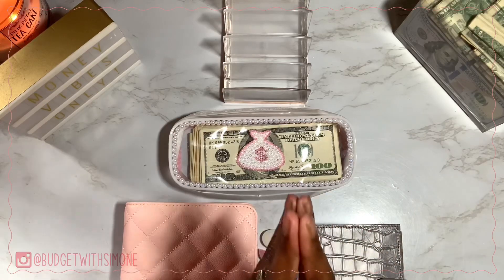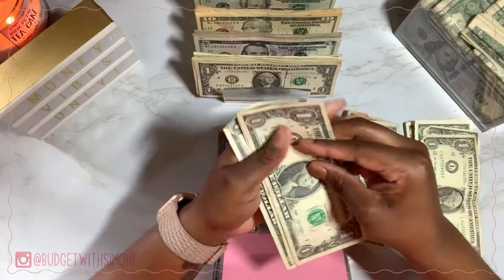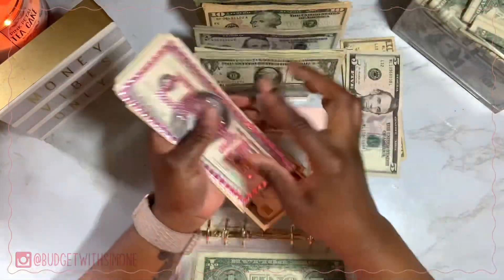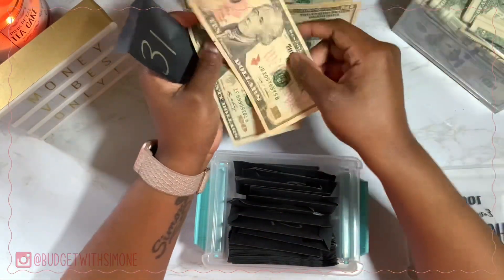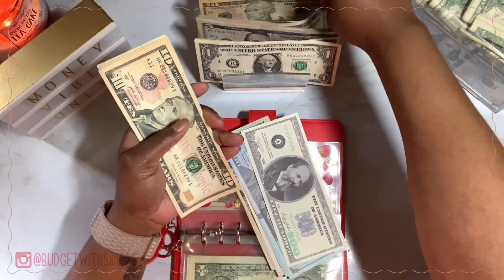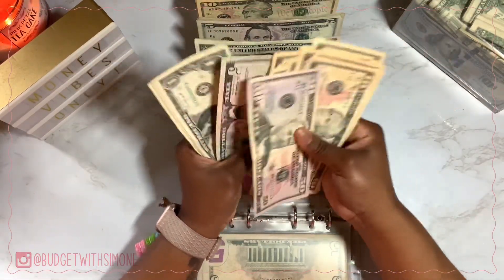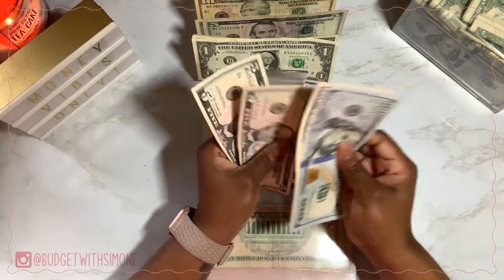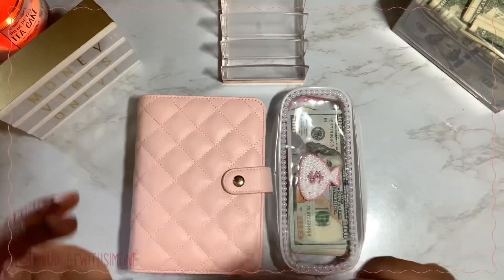June 2022 Cash Envelope Stuffing | Sinking Funds Stuffing | 100 Envelope Challenge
CASH ENVELOPE SYSTEM | CASH ENVELOPE STUFFING | CASH ENVELOPE BUDGET SYSTEM | SAVINGS CHALLENGE | CASH ENVELOPE SYSTEM FOR BEGINNERS | BUDGET BINDER WITH ENVELOPES | MONEY ENVELOPES | 100 ENVELOPE CHALLENGE | JUNE PAYCHECK 2022

Let’s Connect 👥:
Business IG: @PressedandApplied
Budgeting IG: @BudgetWithSimone
Weight Loss IG: @CurlyGirl_GetsFit

ETSY SHOP 🌸:

MY SETUP ✨:
Apple Pencil Tips - Fine Tip
Candles: Bath & Body Works + Homegoods
White Digital Piggy Bank
Pink Digital Piggy Bank
Clear Cash Container
Cash Tray
Phone|Tablet Holder
Ring Light
256GB iPhone Storage Flash Drive